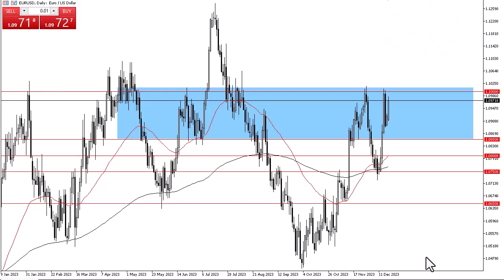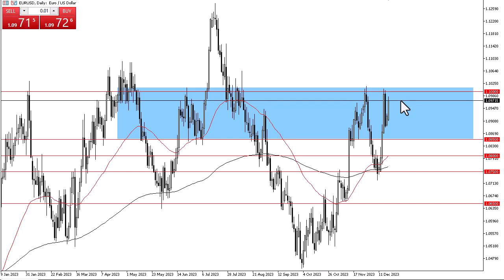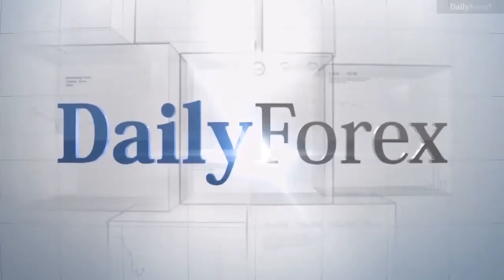EUR/USD Forecast December 20, 2023